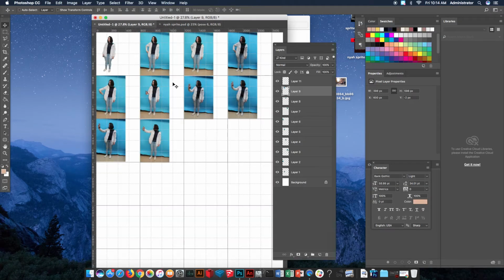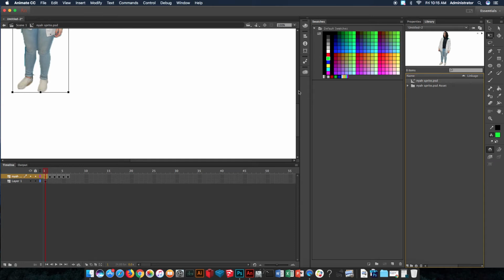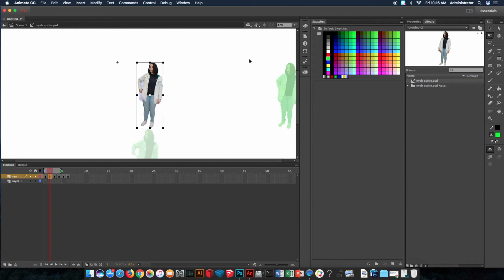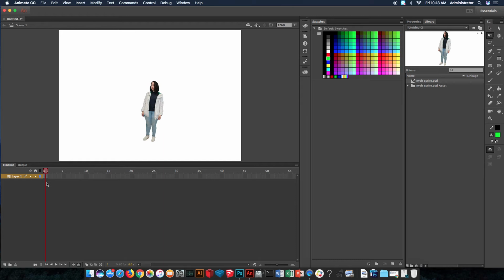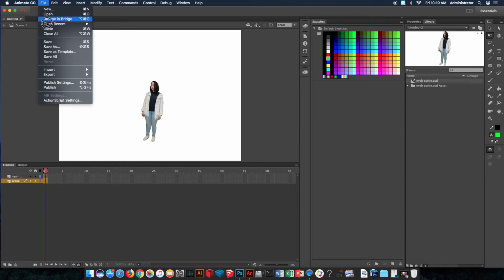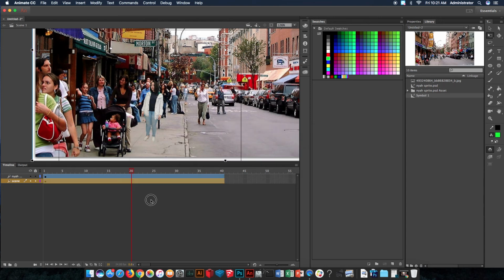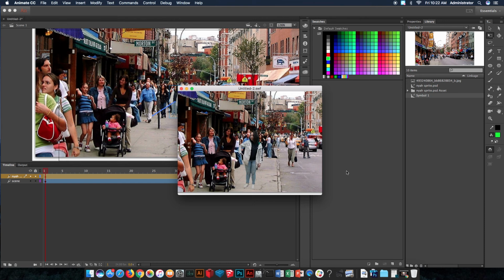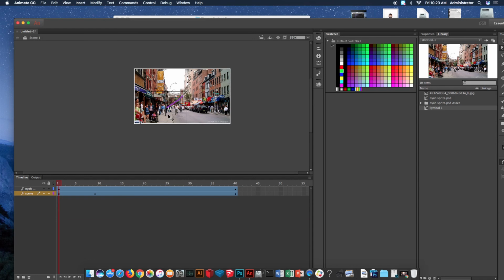sprite sheet part 2